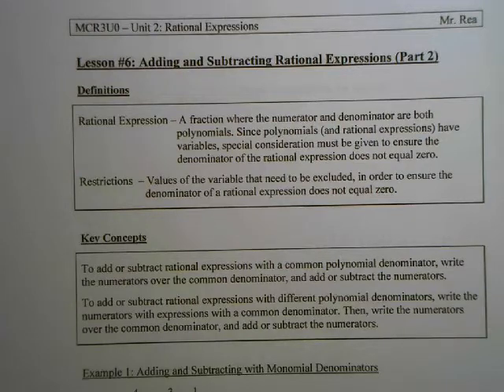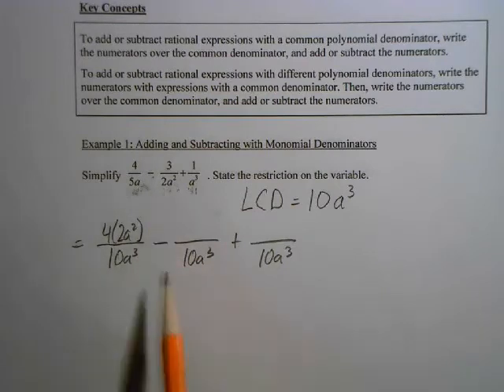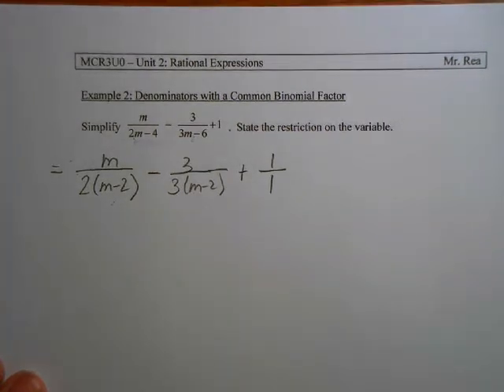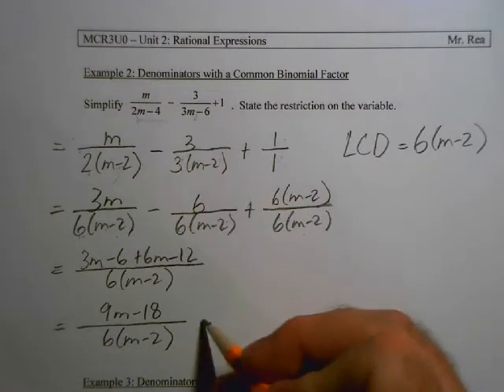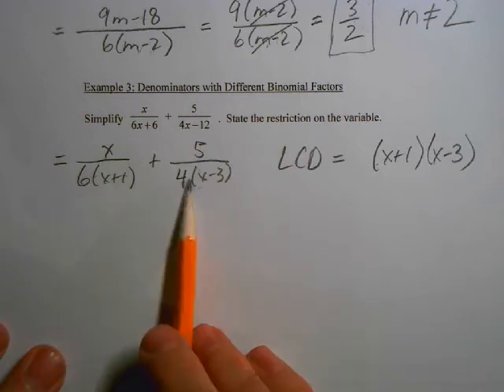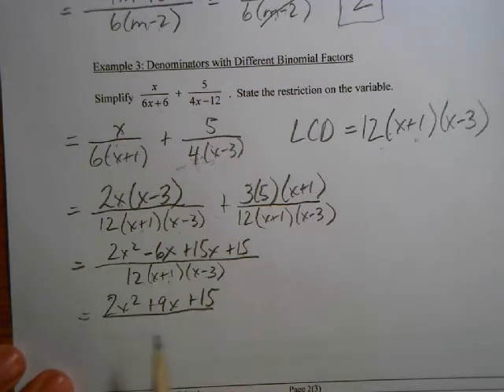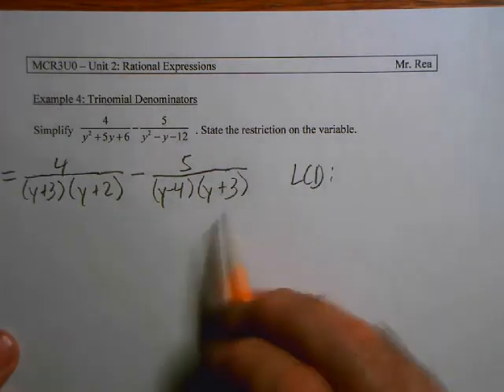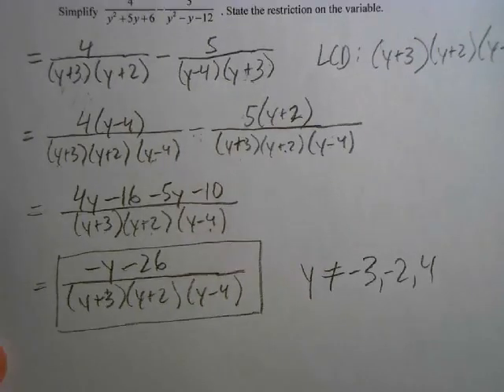MCR3U - Adding and Subtracting Rational Expressions (Part 2)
Learn how to add and subtract rational expressions (part 2 of 2).